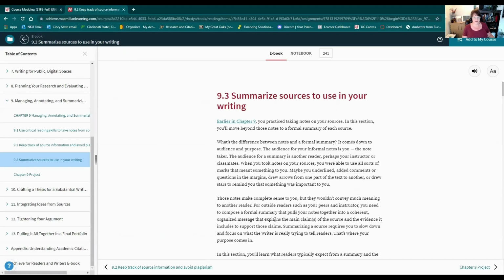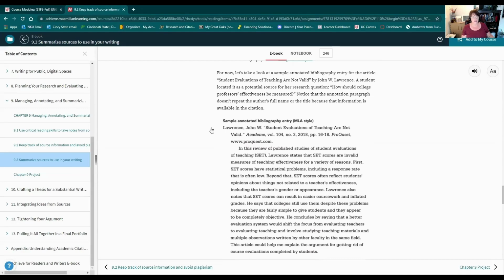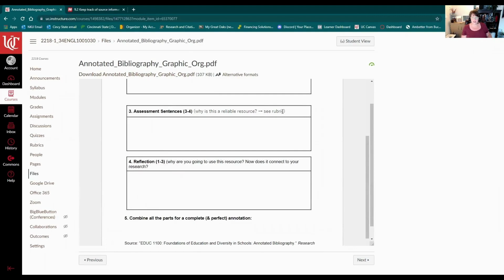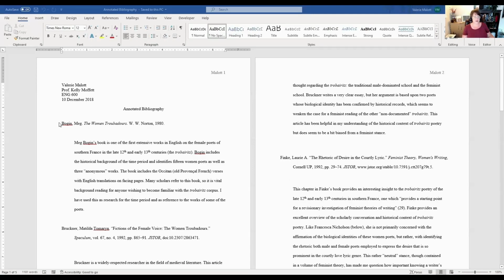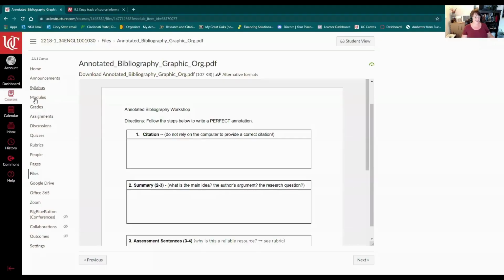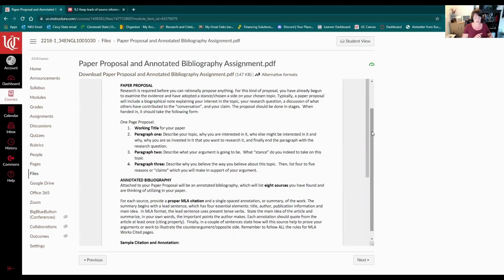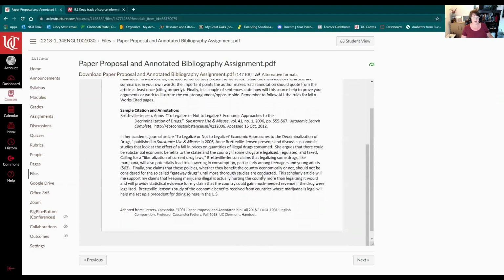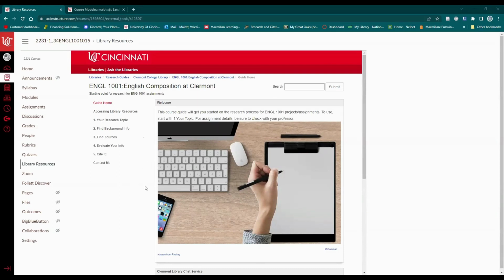Paper Proposal & Annotated Bibliography Assignment-Spring 2023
Updated video for English Composition 1: ENGL 1001-015 Spring 2023.

00:00 Intro
00:30 Annotated Bibliography
02:45 Graphic Organizer Handout
05:42 Example Annotated Bibliography
07:50 Don't Panic!
09:11 Paper Proposal Explanation
10:34 Annotated Bibliography Explanation
11:50 Library Contact Information